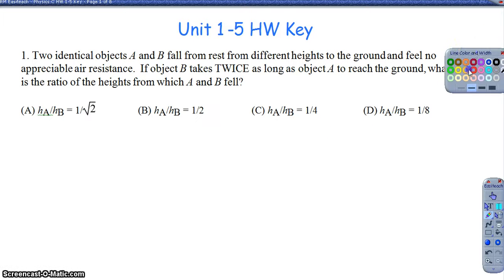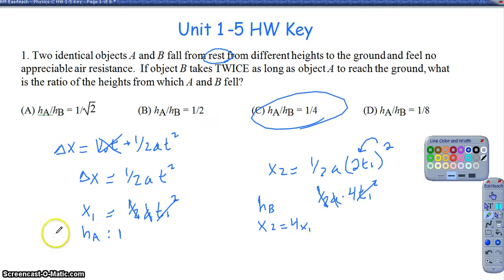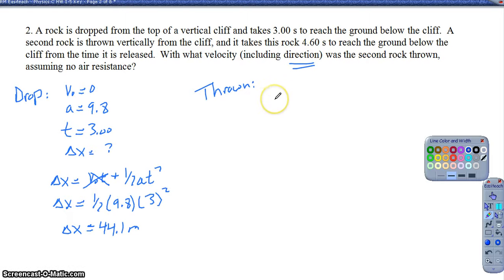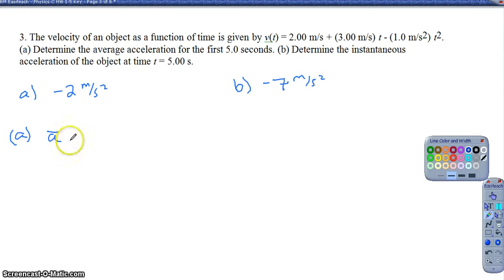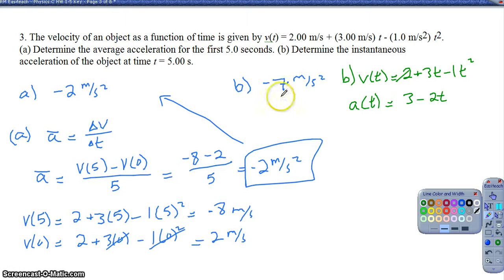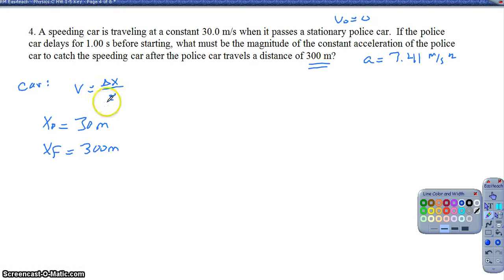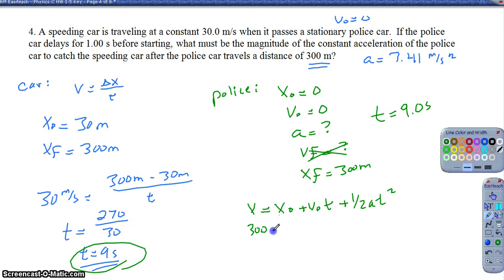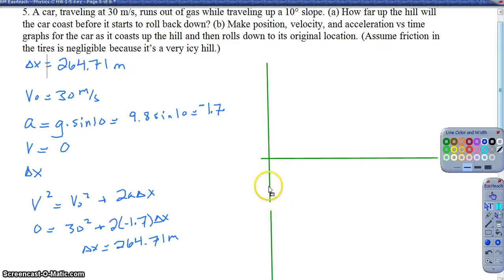Physics C HW 1-5: Part 1 (Questions 1-5a)